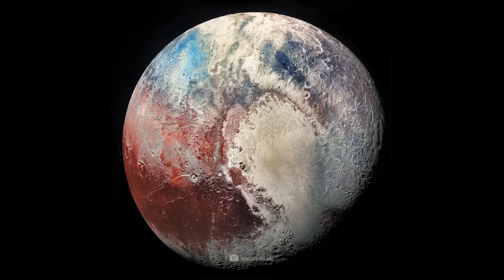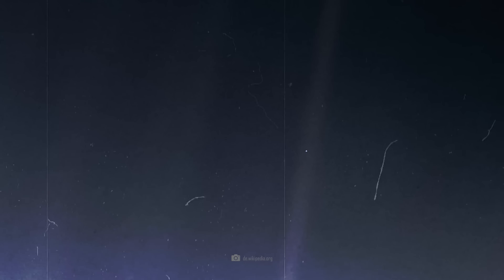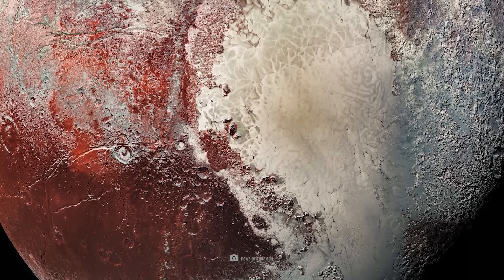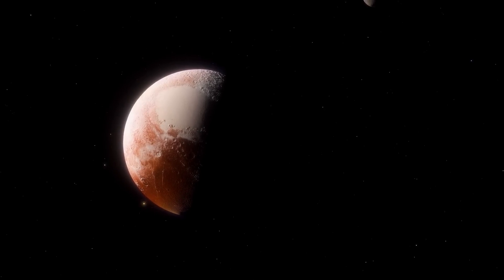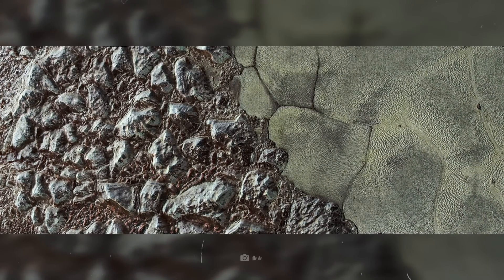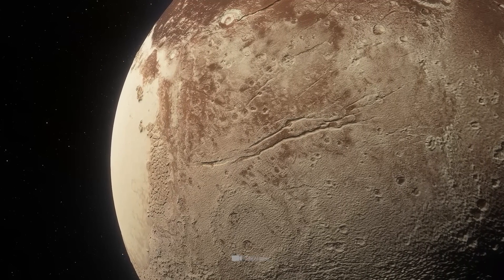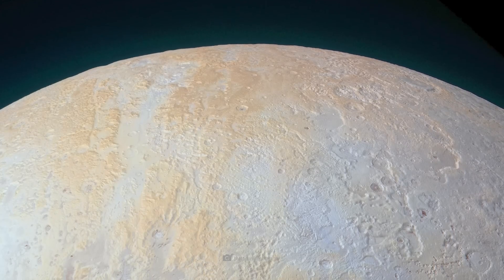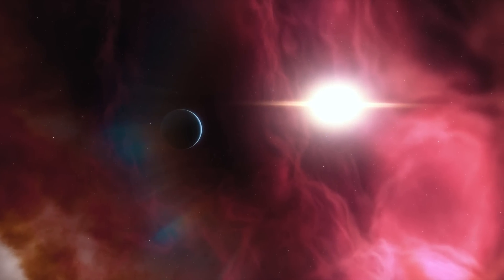Stunning Pluto Images Reveal Something Unusual!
Who would have thought that something lives there! Stunning Pluto images show something unusual and scientists are amazed. What is responsible for the scaly bumps moving on Pluto's surface? Is this really a natural phenomenon or is there something hidden beneath Pluto's surface that we can't imagine in our wildest dreams? Scientists have been warned that something is going on on this planet of ice and nitrogen that could now dramatically change our view of the entire solar system.